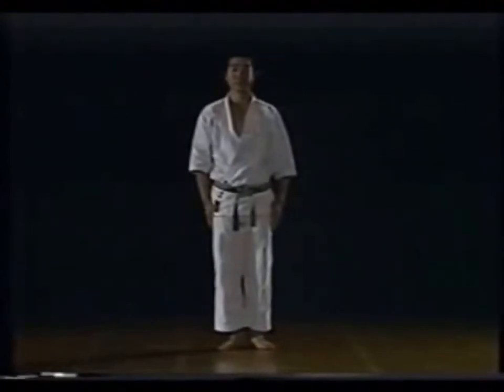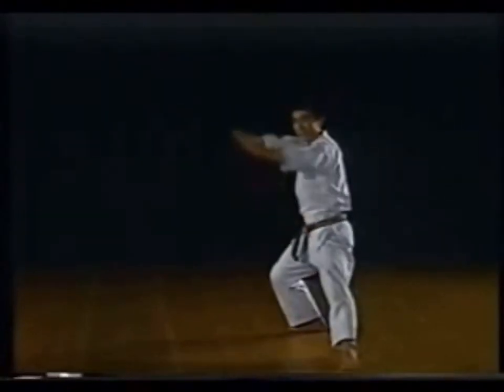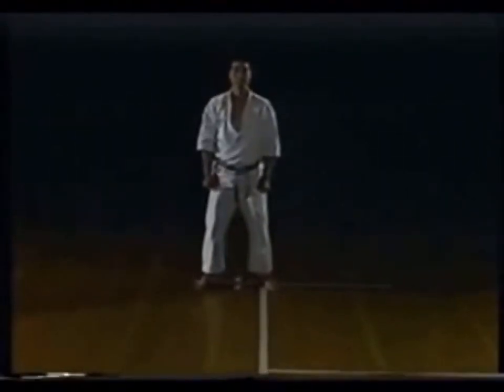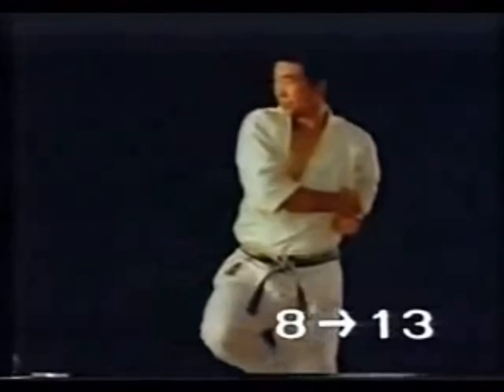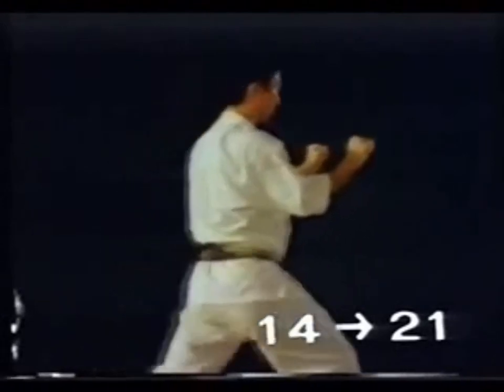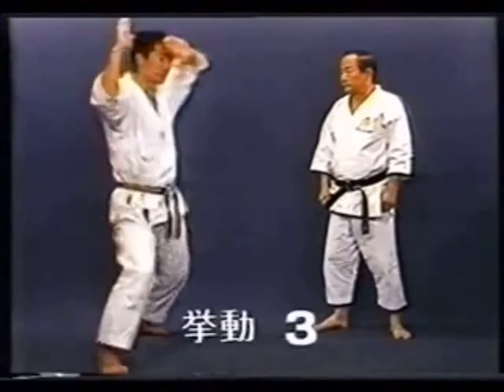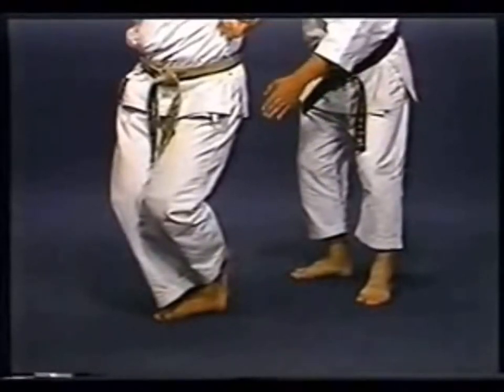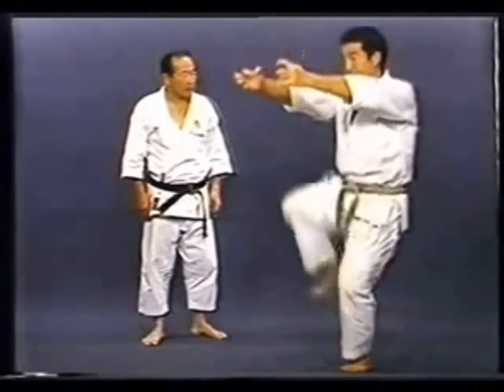Heian Yondan Nakayama Sensei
Shotokan Karate Kata Heian Yondan with Nakayama Sensei and Osaka Sensei